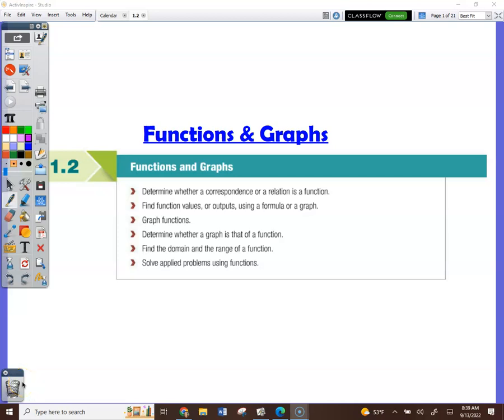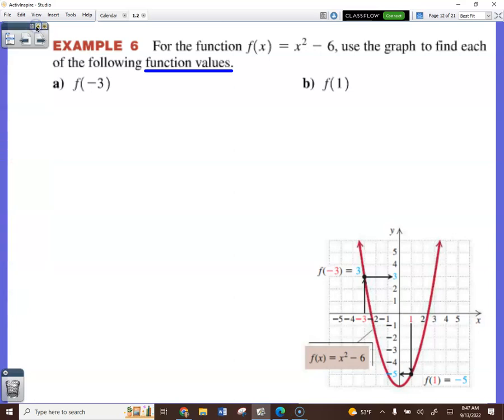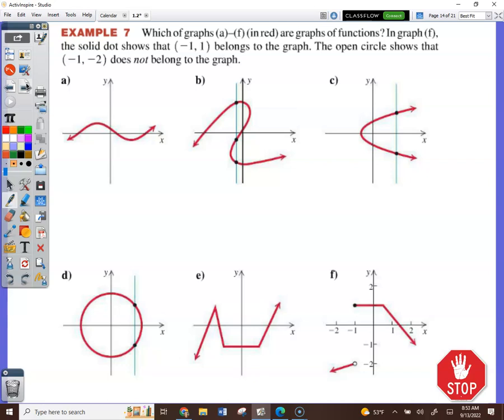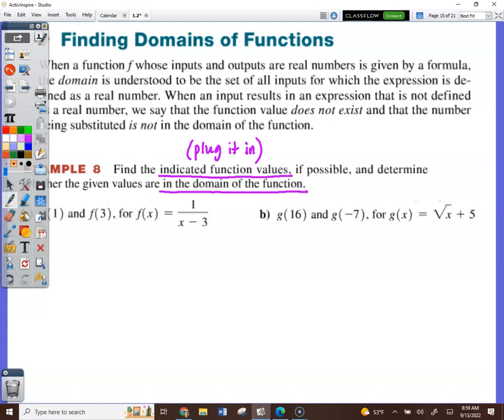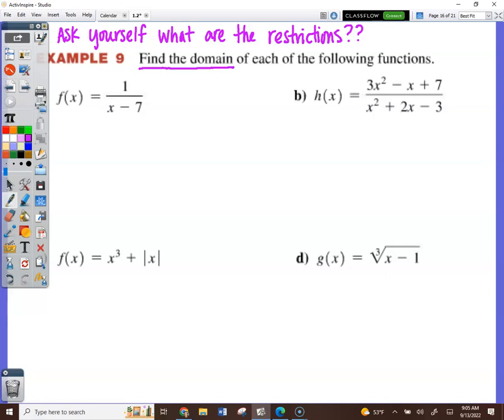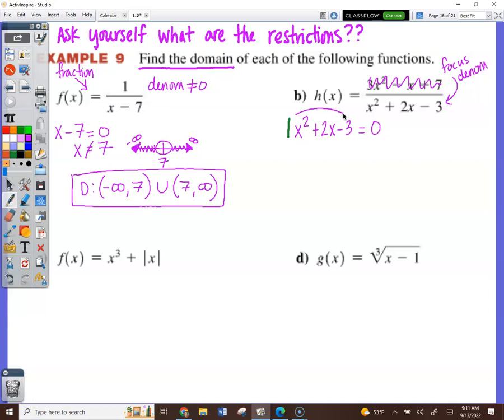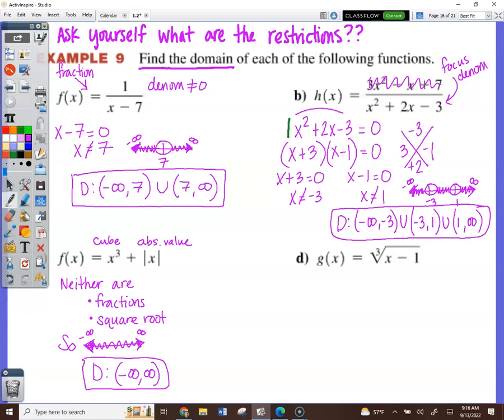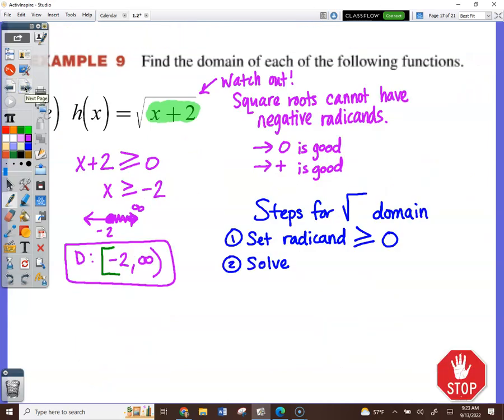MATH 1111 1.2 Day 3